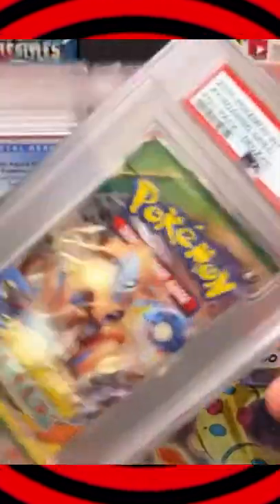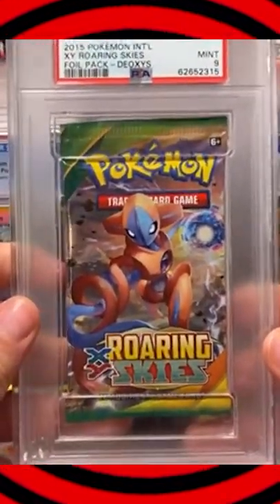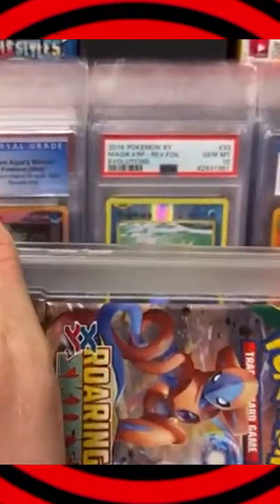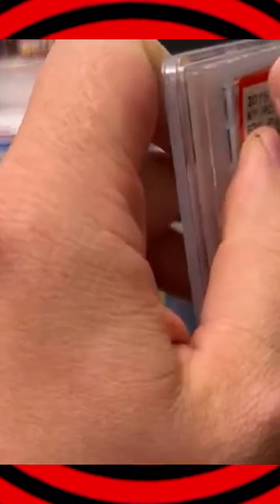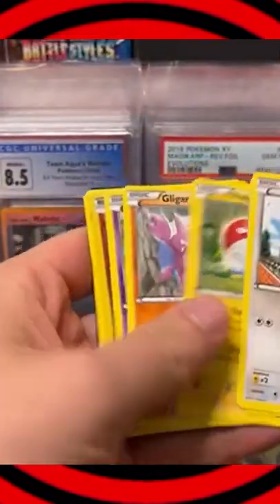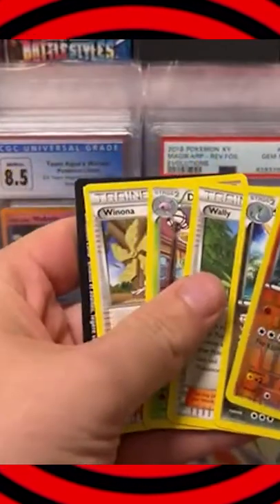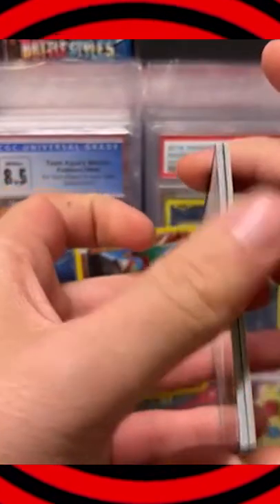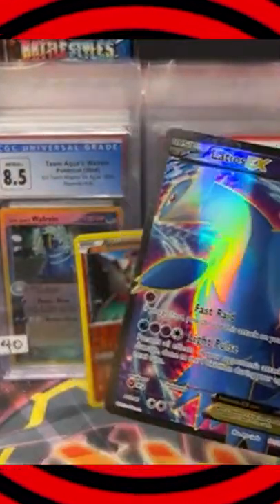Cracking Open Another PSA Booster Slab! Is It Really That Easy?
It's not about money... its about sending a message. -  Nick, probably